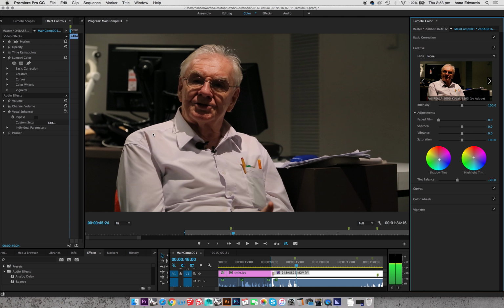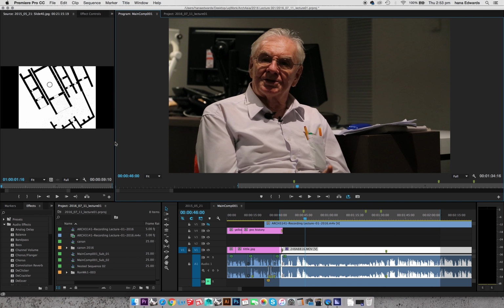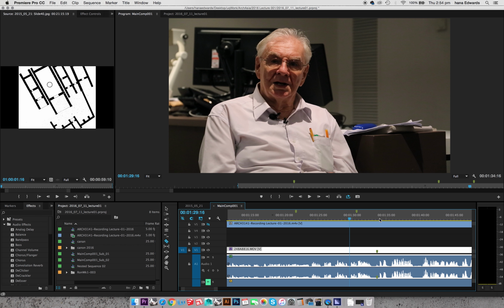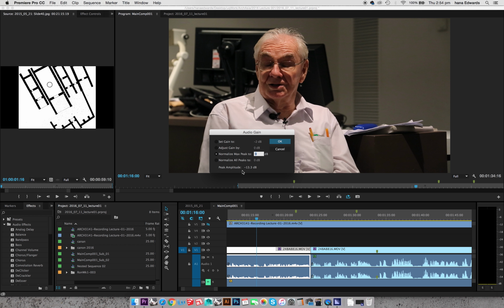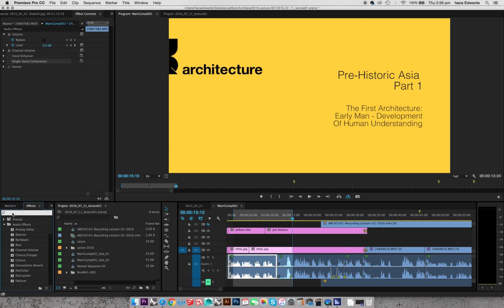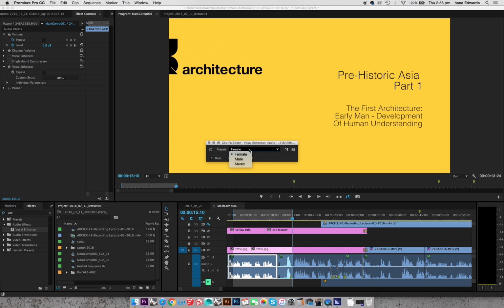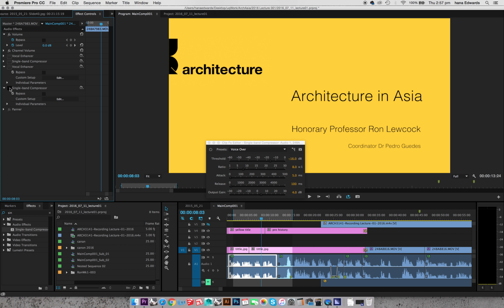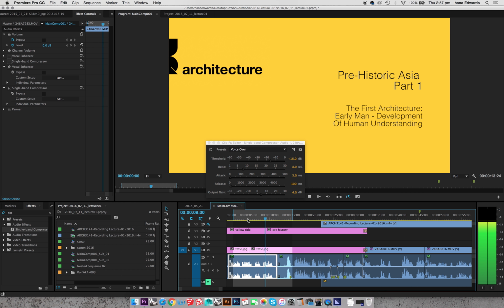Improving audio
how to improve the Audio of you video in Premiere Pro. This short tutorial will take you through the basics on how to quickly improve the audio in Premiere pro.However, a good capture is essential to a professional video